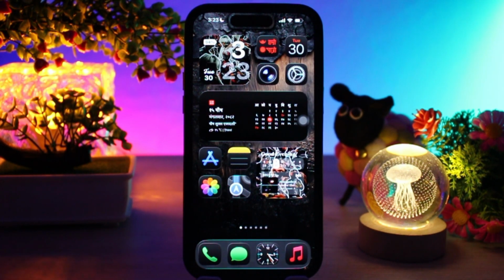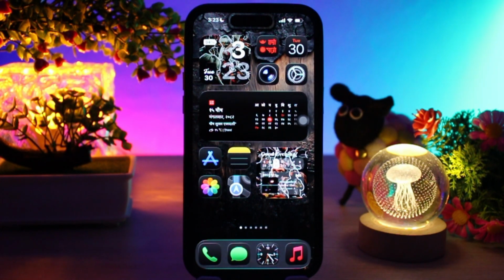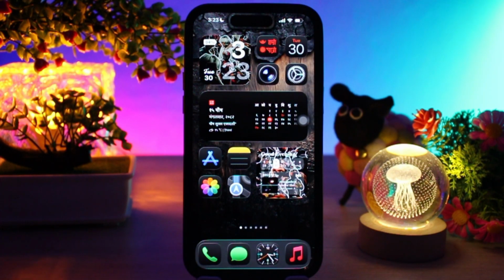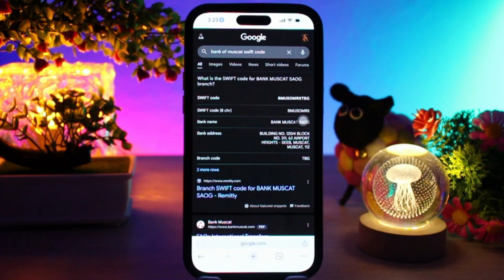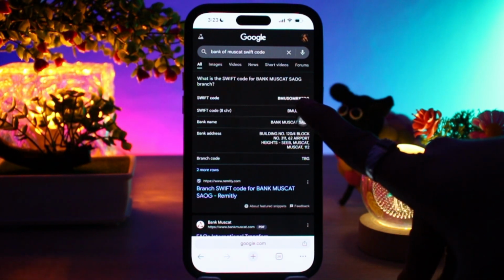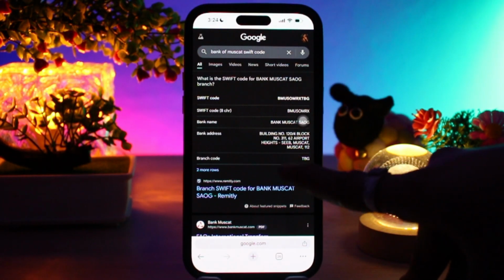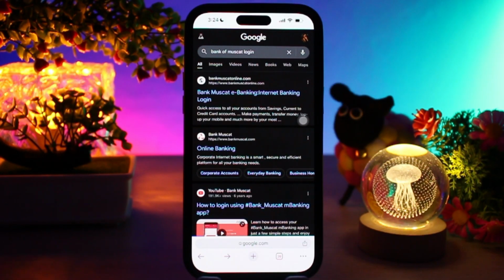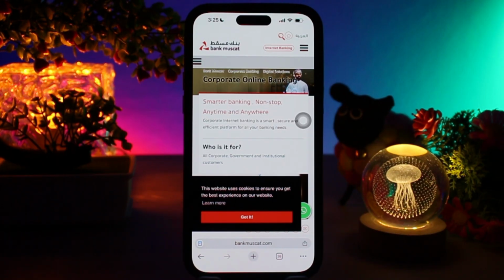How To Find Swift Code Of Bank Muscat // Get Bank Muscat SWIFT Code - 2026